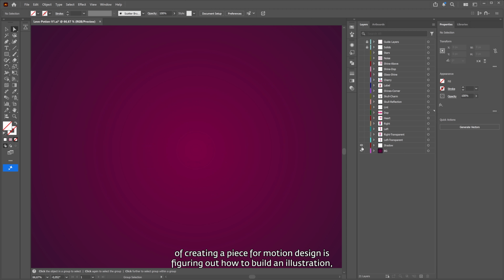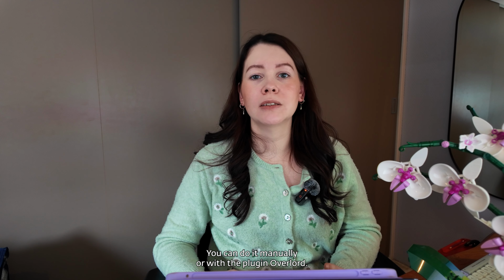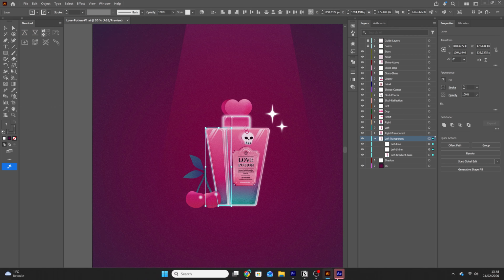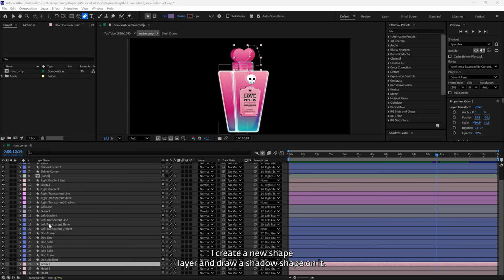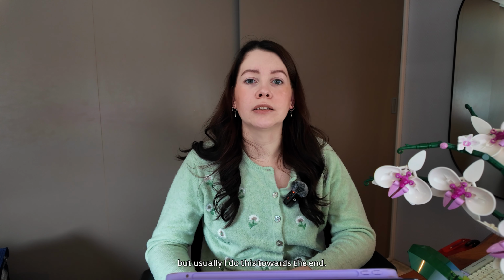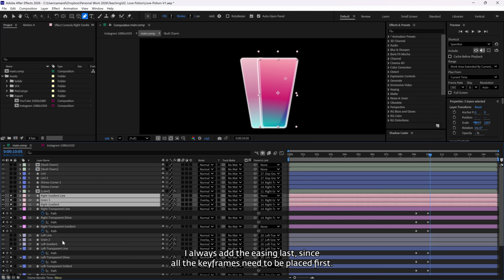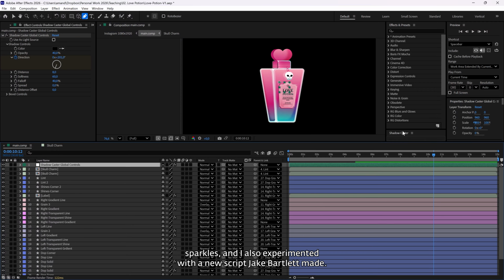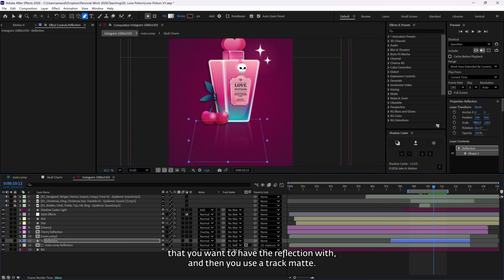Creating a Love Potion Animation in After Effects | Full Motion Design Workflow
Take a look at the full motion design workflow!

Instagram TMC:   / themotionclub
Instagram Personal:   / amanda.motion

Let me know if this helped you out!